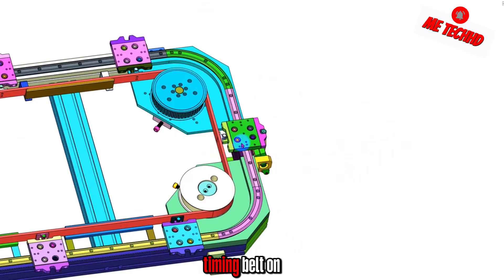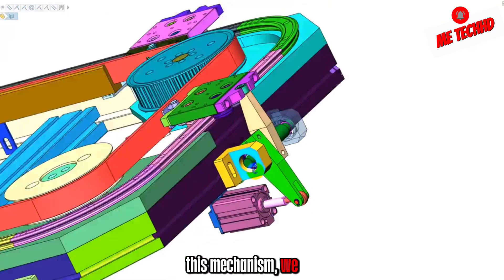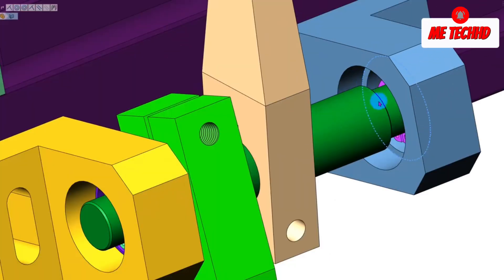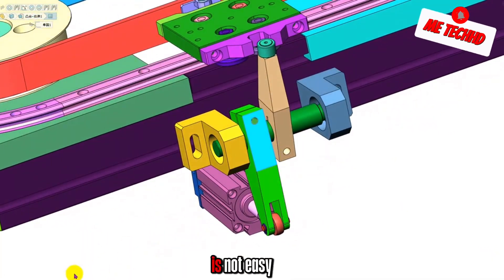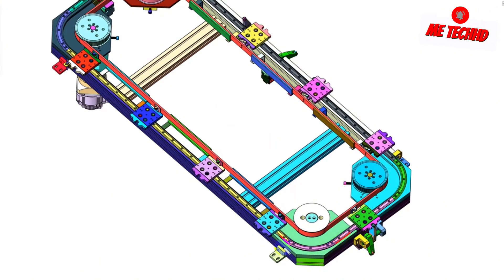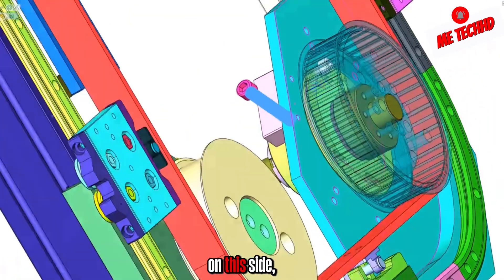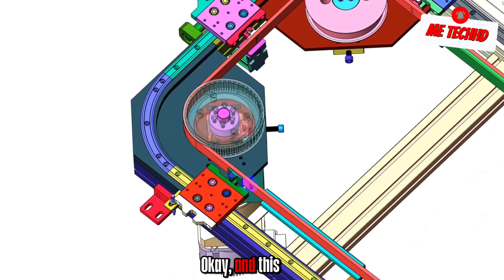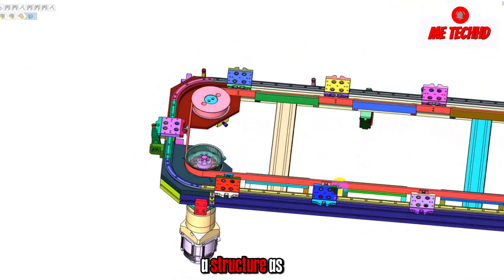explain How To Design circular conveyor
Welcome to Mechanical Priniples ME TechHD
► A lot of good mechanics are waiting for you to discover
अच्छी यांत्रिक संरचना
Хорошая механическая структура
Gute mechanische Struktur
Struktur mekanik yang baik
►The image copyright material in the video is not owned by us. :